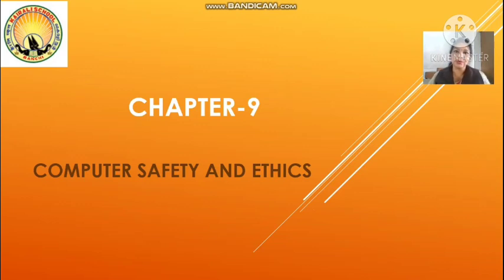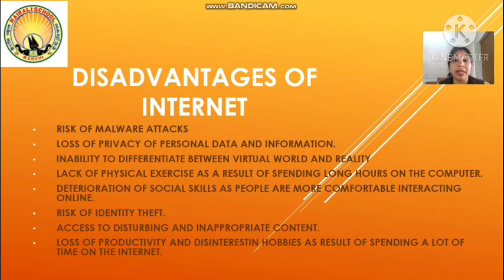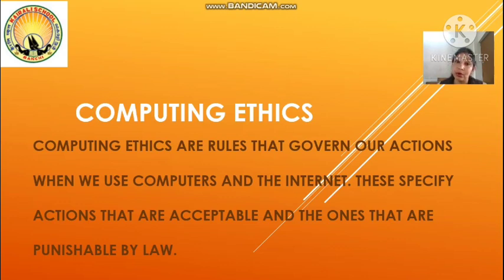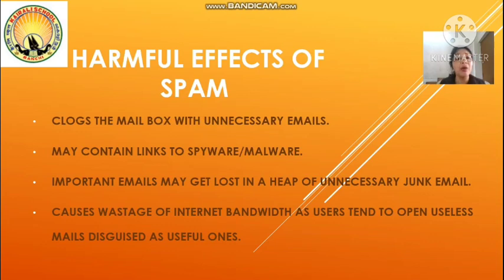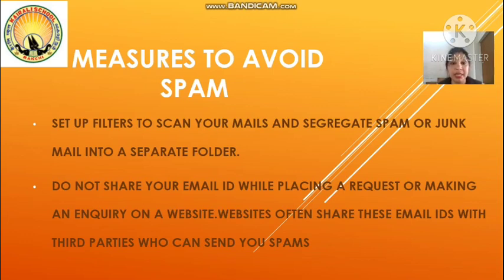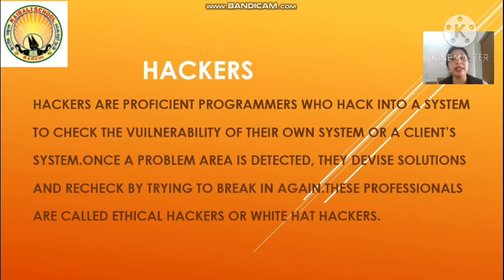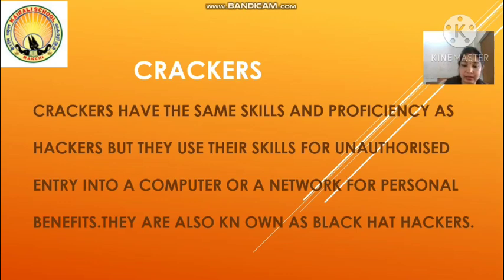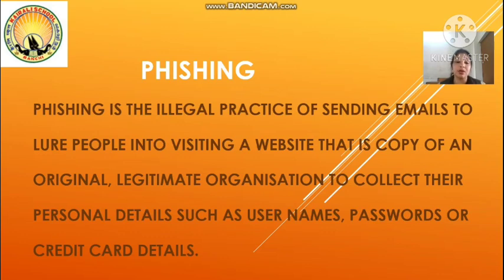Class-7 chapter: Computer safety and ethics